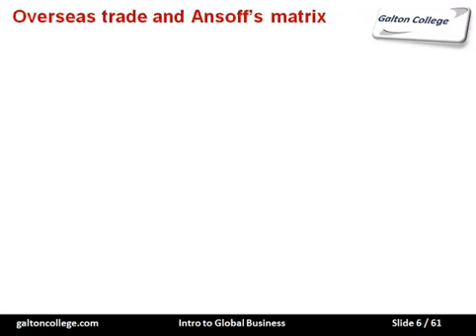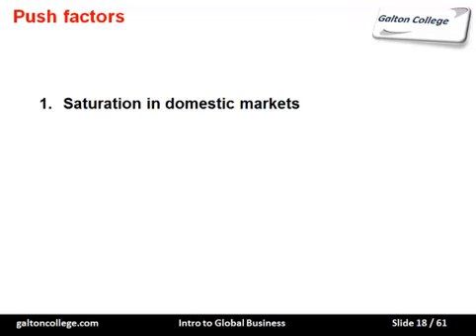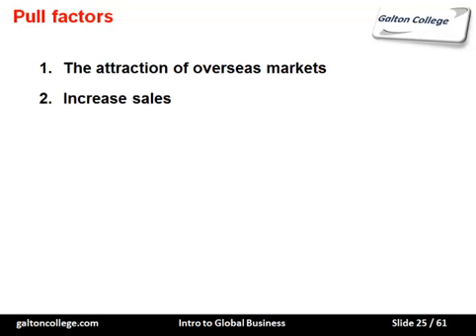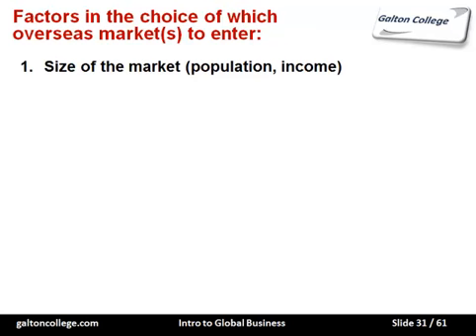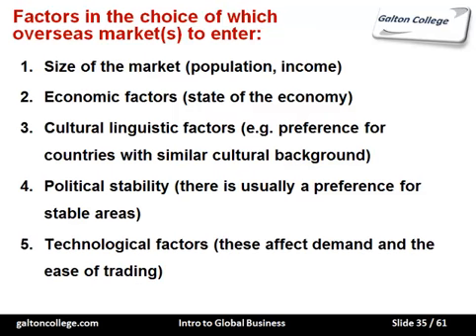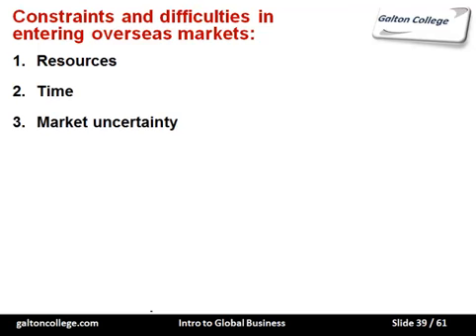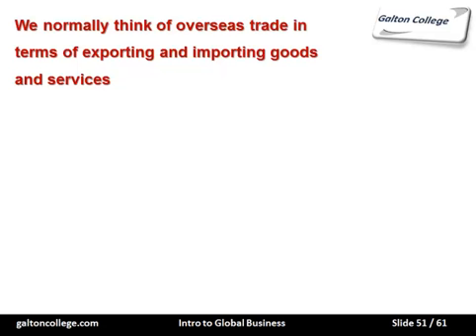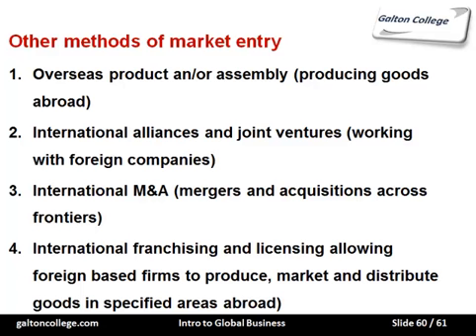Global Business 4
Global business refers to the practice of conducting business on an international scale, across national borders and cultural boundaries. It involves the buying and selling of goods and services, as well as investment and other business activities, between companies and individuals in different countries.

The characteristics of global business include the need for cross-cultural understanding and adaptation, as well as the ability to navigate complex legal and regulatory frameworks across different countries. Global business also requires a deep understanding of the global market, as well as the ability to identify and take advantage of new business opportunities as they arise.

The importance of global business cannot be overstated. With the rise of globalization, businesses are increasingly looking to expand their operations beyond their domestic borders, in search of new markets, customers, and business opportunities. By doing so, they can achieve greater economies of scale, reduce costs, and increase their revenue and profitability.

In addition to the benefits for businesses, global business is also important for the global economy as a whole. It promotes economic growth and development, creates jobs, and facilitates the exchange of ideas, technology, and culture between different countries and regions.

One of the key characteristics of global business is the need for cross-cultural understanding and adaptation. Different countries have different cultures, values, and customs, and these can have a significant impact on business practices and strategies. For example, in some cultures, it may be considered rude or disrespectful to negotiate aggressively, while in others, it may be expected.

Another important characteristic of global business is the ability to navigate complex legal and regulatory frameworks across different countries. Each country has its own laws and regulations governing business activities, and failure to comply with these can result in fines, legal action, or even imprisonment. This requires businesses to have a deep understanding of the legal and regulatory landscape in each country in which they operate.

Global business also requires a deep understanding of the global market, including trends, competitors, and customer preferences. This requires businesses to conduct extensive market research and analysis to identify new business opportunities and to tailor their products and services to meet the needs of customers in different countries and regions.

Finally, global business requires the ability to identify and take advantage of new business opportunities as they arise. This requires businesses to be agile and adaptable, with the ability to pivot their business strategies and operations quickly in response to changing market conditions and customer needs.

In conclusion, global business is an increasingly important aspect of modern business, offering businesses the opportunity to expand their operations beyond their domestic borders, achieve greater economies of scale, reduce costs, and increase their revenue and profitability. However, global business also requires a deep understanding of cross-cultural differences, complex legal and regulatory frameworks, the global market, and the ability to identify and take advantage of new business opportunities. By mastering these characteristics, businesses can thrive in the global economy and contribute to economic growth and development on a global scale.